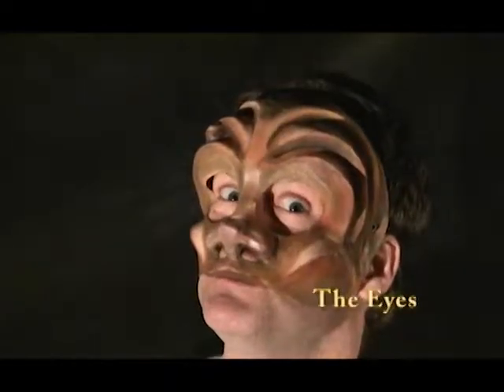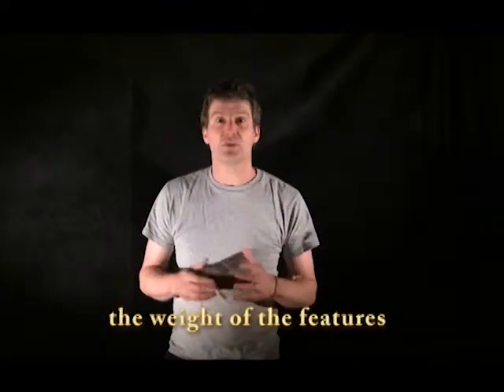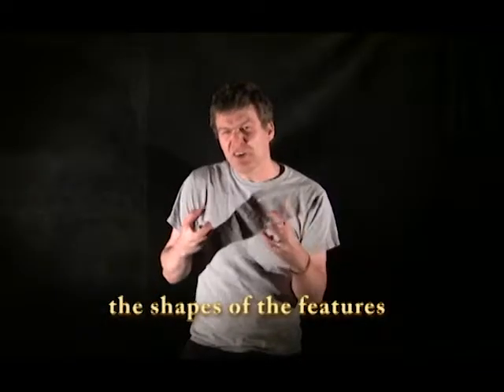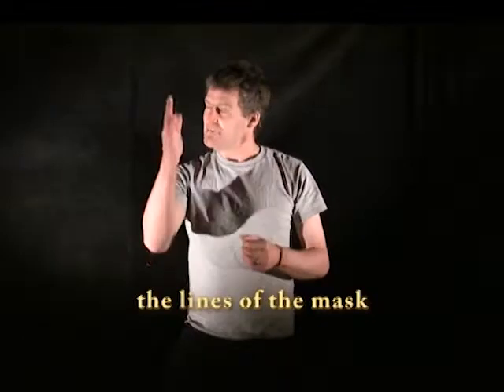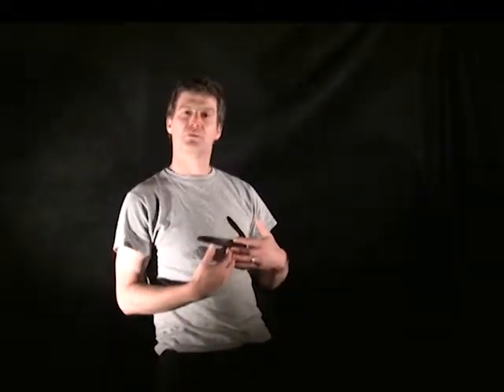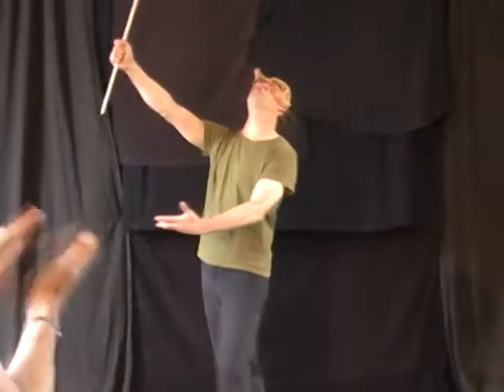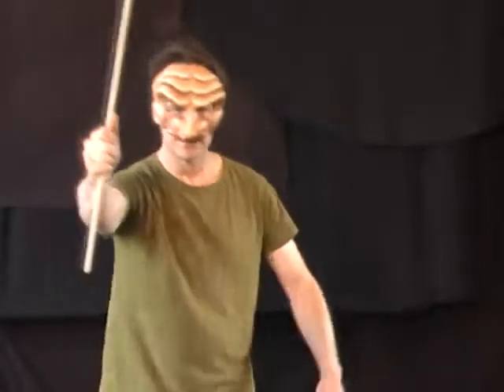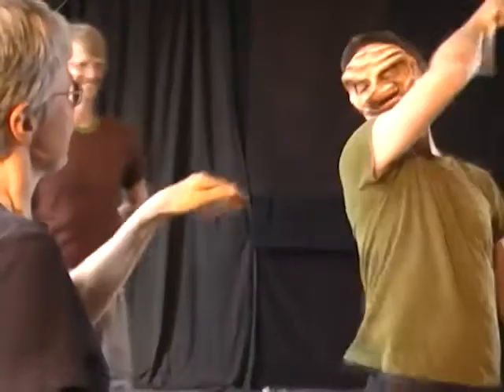Commedia dell'Arte Training in Mask movement and Performance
Training actors how to read a mask in preparation to use all the physical tools of mask work - Stance, gesture and movement - to help build a Commedia dell' Arte character and his/her intention through critically selecting which characterizations to emphasize and which movements to eliminate